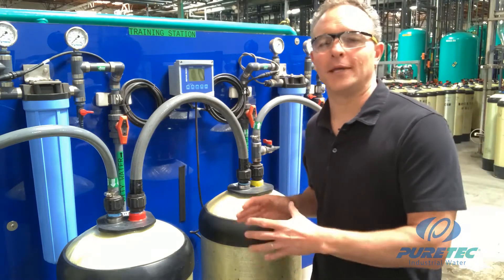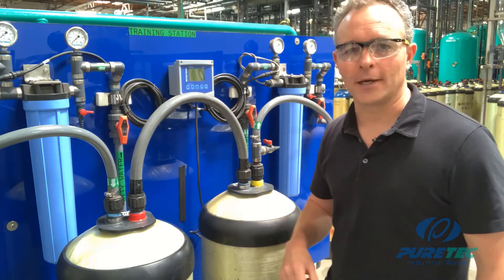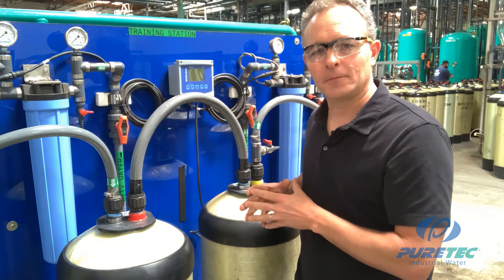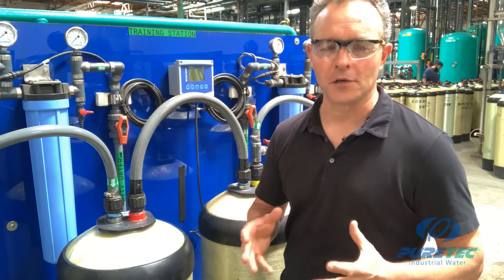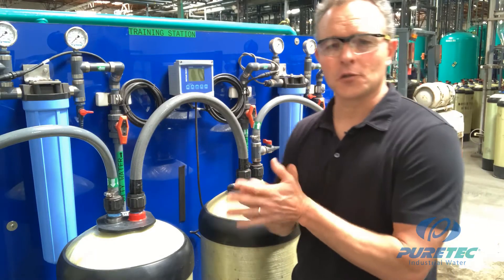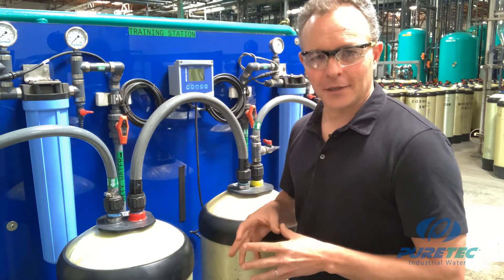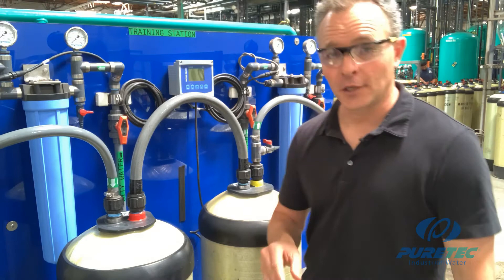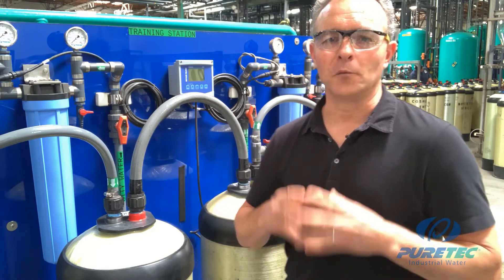Puretec's Ion Exchange Tanks Explained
This video explains how a dual bed ion exchange system works and continues to mixed beds as well. There is also some discussion about activated carbon and its role in high purity water treatment.

Puretec provides reliable pure water solutions that won't let your business down.